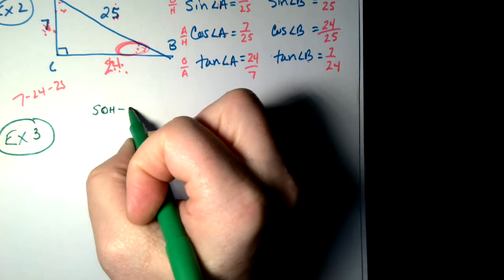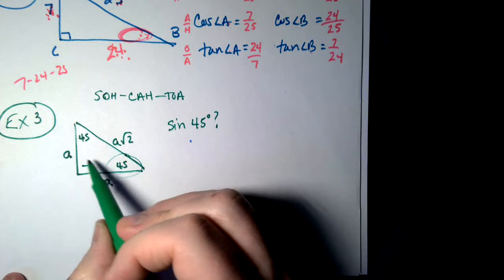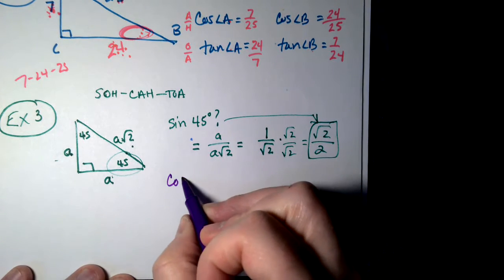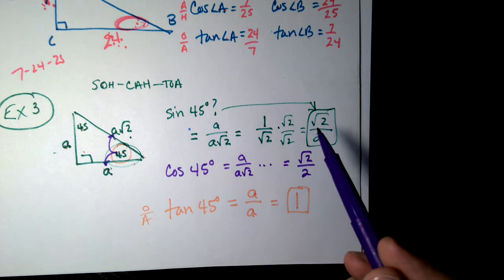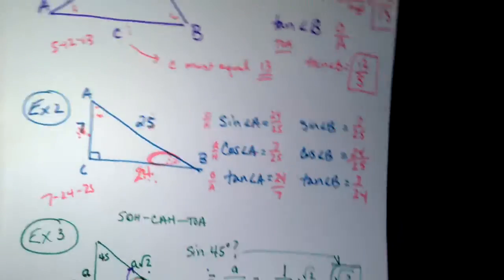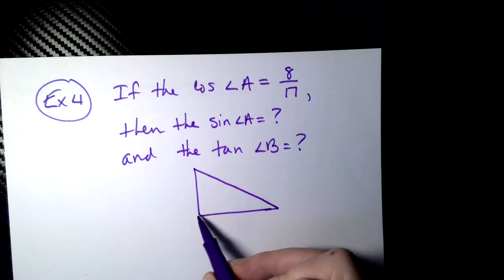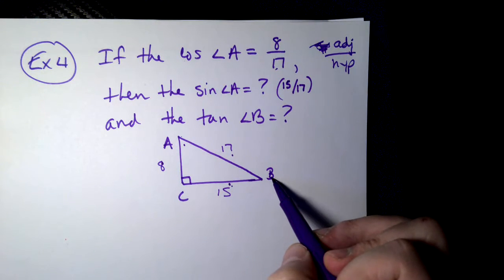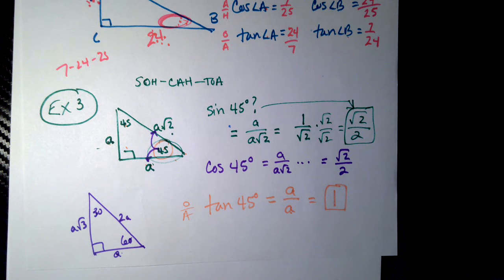Geometry -- Section (9-9) Notes Part 2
A couple more examples for the intro to trig notes (SOH-CAH-TOA)